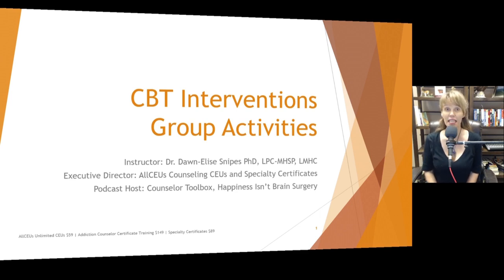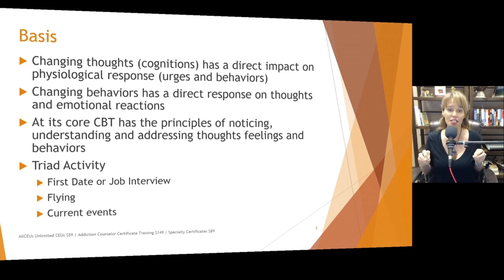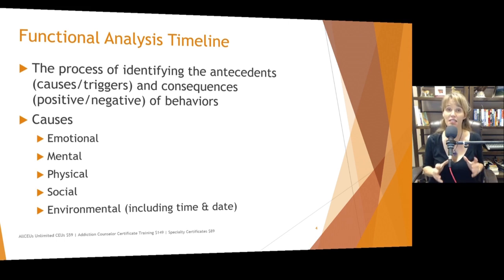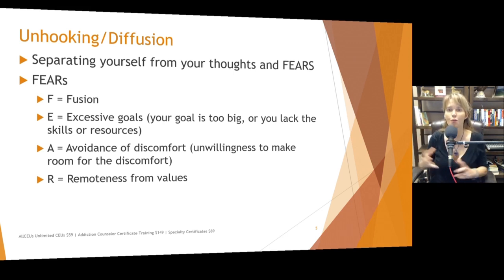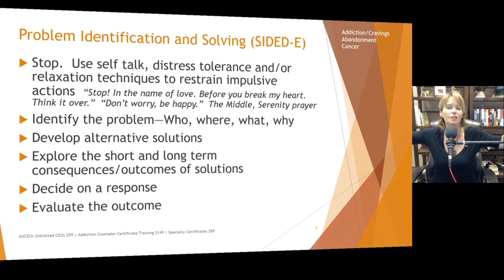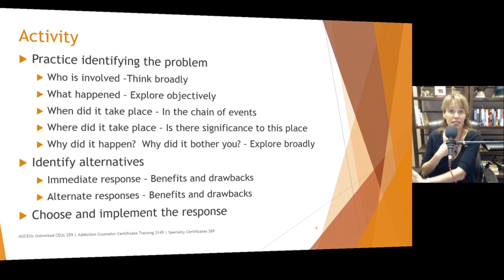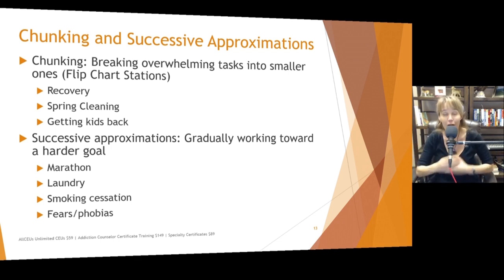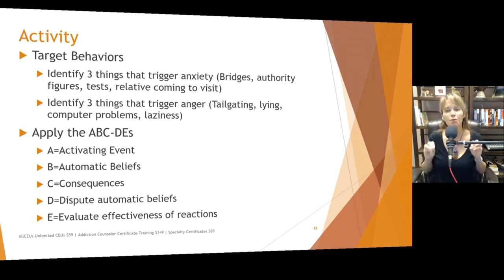Cognitive Behavioral Group Therapy Activities Quickstart Guide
Cognitive Behavioral Interventions Group Therapy Activities Quickstart guide with Dawn Elise Snipes provides unique ways to help people learn and practice cbt tools to enhance mental health

Want to listen to it as a podcast instead?

 At its core CBT has the principles of noticing, understanding and addressing thoughts feelings and behaviors
Functional Analysis
 The process of identifying the antecedents (causes/triggers) and consequences (positive/negative) of behaviors
Problem Identification and Solving
Activity
 When you experience a problem…
 How can you remember to practice the pause?
 What techniques can you use to get through the initial adrenaline rush?
 Describe a time you get upset and effectively managed it.
 Give an example of a time you got upset and did not effectively manage it.
 What was the difference?

Activity
 Give an example of when you have used each distortion
 Discuss why each distortion may develop
 Explore the benefits and drawbacks of each distortion
 Identify ways to address each distortion

ABC-DE
 A=Activating Event
 B=Automatic Beliefs
 C=Consequences
 D=Dispute automatic beliefs
 E=Evaluate effectiveness of reactions
Activity
 Identify 3 things that trigger anxiety (Bridges, authority figures, tests, relative coming to visit)
 Identify 3 things that trigger anger (Tailgating, lying, computer problems, laziness)
Cognitive Restructuring
 Literally changing your thoughts
 Find meaning in the current event
 Challenge the interpretation
 Develop a both/and perspective
Activity
 Identify 3 common triggers for anxiety or anger.
 Interpret the event as a challenge instead of a threat
Systematic Desensitization
 Learning to effectively use coping skills to reduce distress through gradual exposure
 Level 1: Imagine and describe the distressing event
 Level 2: Expose yourself, at a safe distance, to the distressing event
 Level 3: Experience the distressing event
 Process
 For each level, rate distress on a scale from 1-5.
 Use skills of choice to reduce your distress until you are at a 1.
 Practice until you can think about the event without getting distressed.
Cognitive Processing Therapy
 What is the evidence for and against?
 Is this based on facts or feelings?
 Are all aspects of the situation being considered?
 Are you using all or nothing terms?
 Are you confusing high and low probability events?
 What is the most logical course of action?
 Example: Anxiety about heart attack/dying
Activity
 Identify 3 things you are worried about right now. (Not being good enough, failure, being alone forever)
Acceptance and Commitment
 Accepting reality as it is and committing to choosing thoughts and behaviors which will help you move toward a rich and meaningful life
 Commitment
 Determination to improve the next moment
 Realization that there are multiple aspects to commit to in your rich and meaningful life
Summary
 There are a variety of ways to help people explore and address the thoughts which may be keeping them stuck.
 Some techniques will work better in certain situations
 Since cognition is based on prior experiences, teaching CBT in group can help clients explore alternate interpretations and information in similar situations
 By developing a broader understanding of situations people can explore the effectiveness of their thinking in terms of how it impacts their ability to live a rich and meaningful life.

AllCEUs courses are accepted in most states because we are approved as an education provider for NAADAC, the States of Florida and Texas Boards of Social Work and Mental Health/Professional Counseling, the California Consortium for Addiction Professionals and Professions, the Australian Counselling Association
DrDawnEliseSnipes provides training through allceus that are helpful for LPCCEUs LMHCCEUs LCPCCEUs LSWCEUs LCSWCEUs LMFTCEUs CRCCEUs LADCCEUs CADCCEUs MACCEUs CAPCEUs NCCCEUS LCDCCEUs CPRSCEUs CTRSCEUs and more.